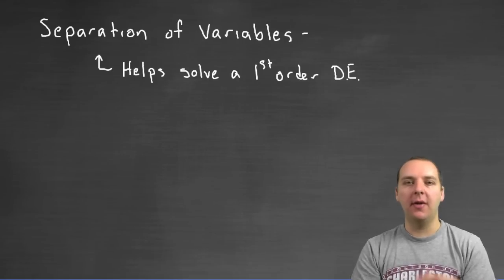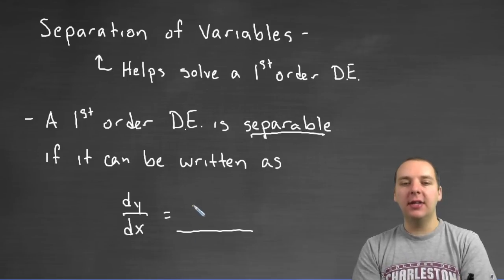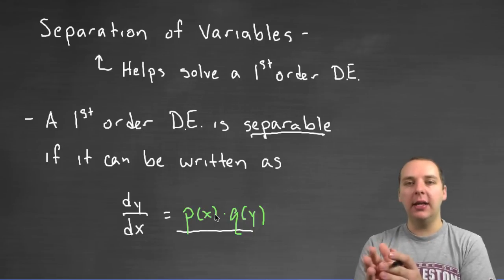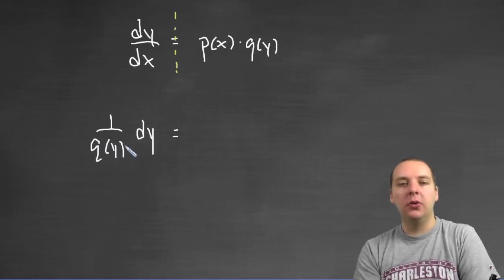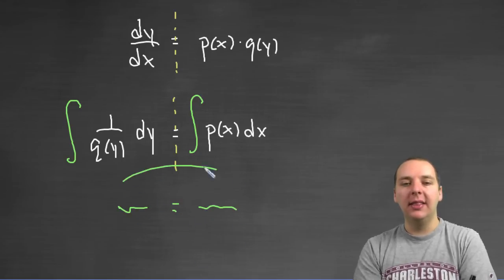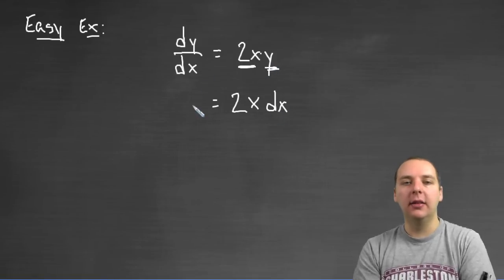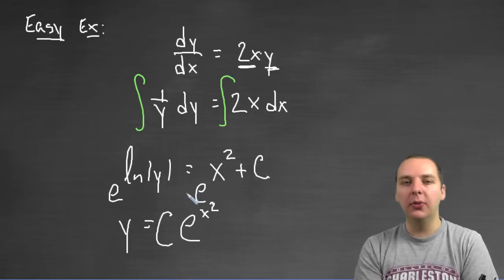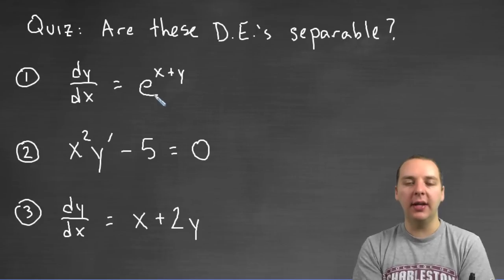Separation of Variables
If you enjoyed this video, take 30 seconds to find hundreds of free, helpful videos. No registration required! Help us caption & translate this video!